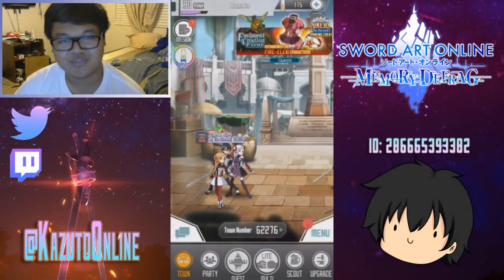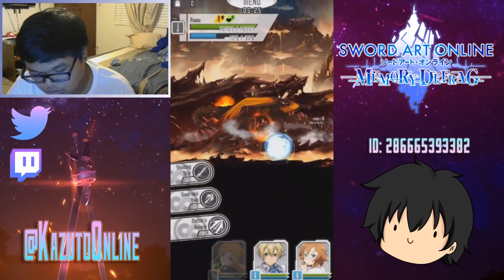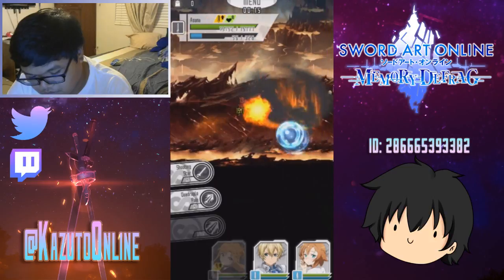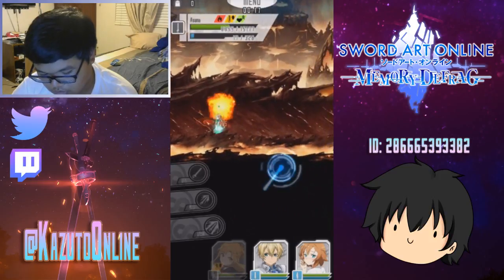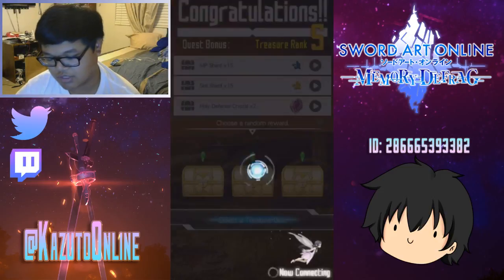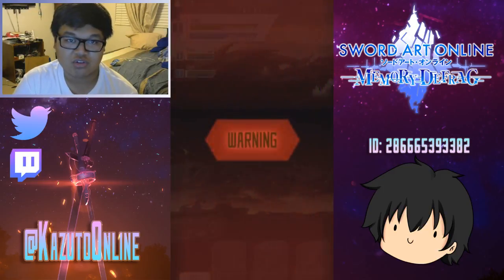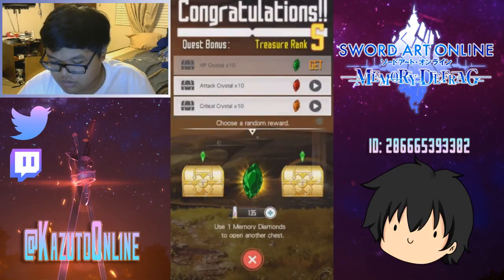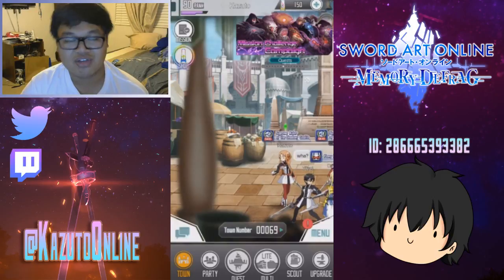Sword Art Online Memory Defrag | Part 67 | Vanguard & Rearguard (Mission Challenge)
Welcome back to Sword Art Online Memory Defrag! In this episode, I go through the Mission Challenge Campaign and fight Vanguard & Rearguard!